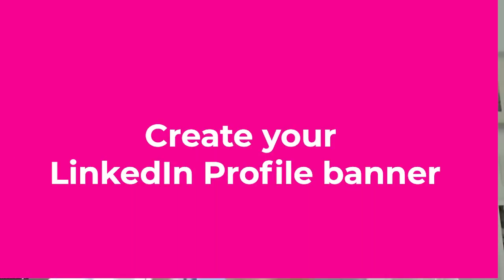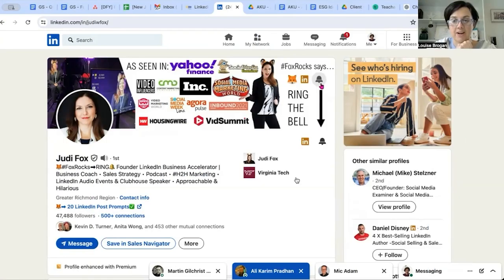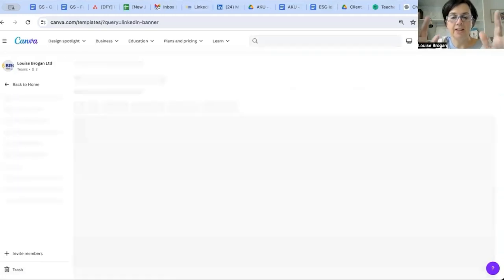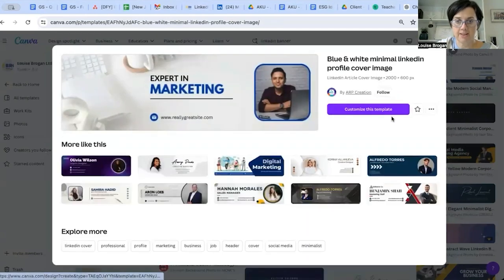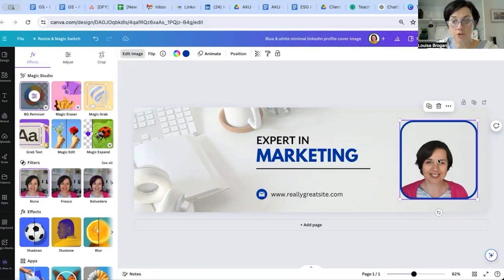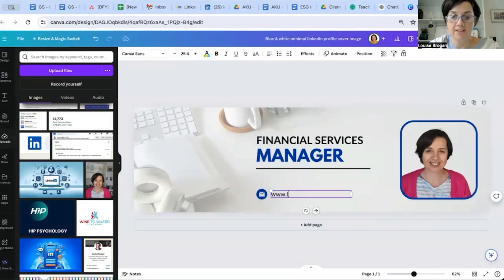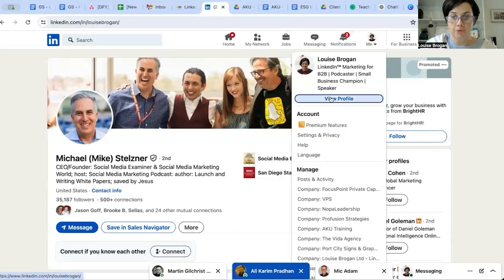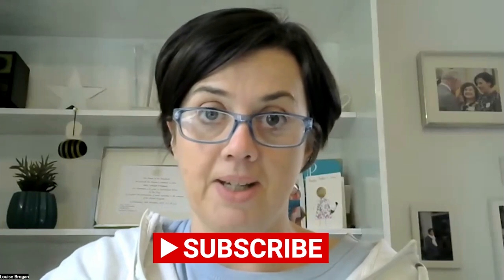Your LinkedIn Background Image with Canva: a step by step guide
Step-by-Step Guide: How to Create a LinkedIn Banner Using Canva

In this tutorial, learn how to create a professional LinkedIn banner that reflects your personal brand. Follow a detailed, step-by-step guide using Canva's easy-to-use templates. Customize your banner with your own photos and text, and get tips on how to properly upload it to your LinkedIn profile. Discover different styles by looking at examples from professionals like Judy Fox and Mike Stelzner. Perfect for anyone looking to enhance their LinkedIn profile's visual appeal and branding.

00:00 Introduction to LinkedIn Banners
00:14 Examples of Effective LinkedIn Banners
00:47 Creating Your LinkedIn Banner with Canva
01:21 Customizing Your Banner Template
02:41 Saving and Uploading Your Banner
03:32 Final Tips and Recommendations

This video includes LinkedIn Background Image tips and LinkedIn banner best practice examples.